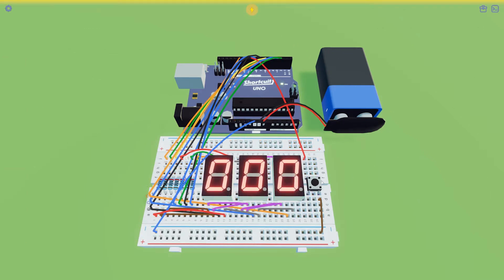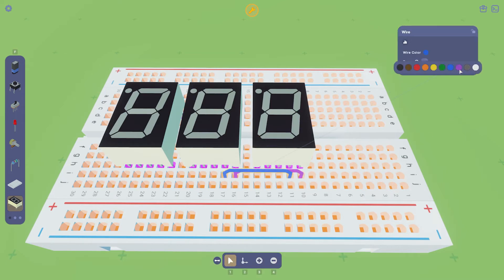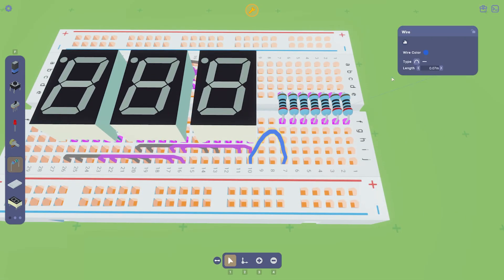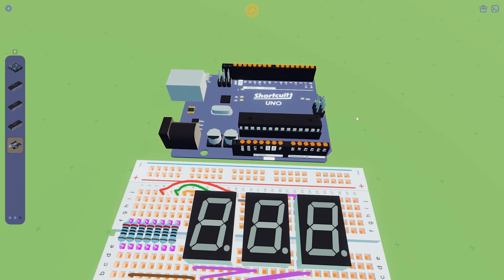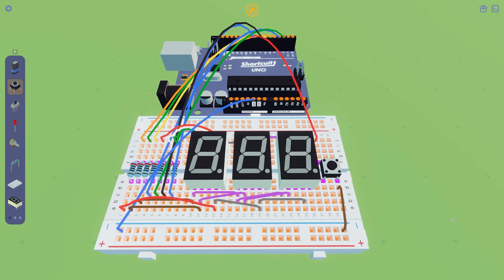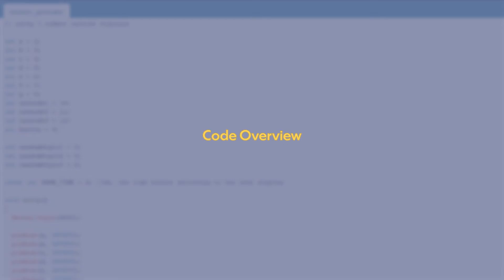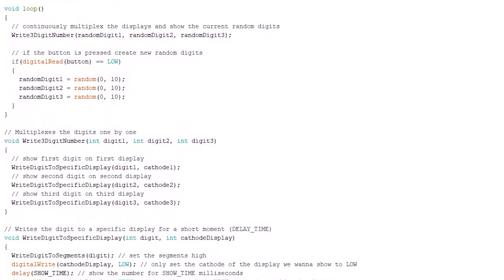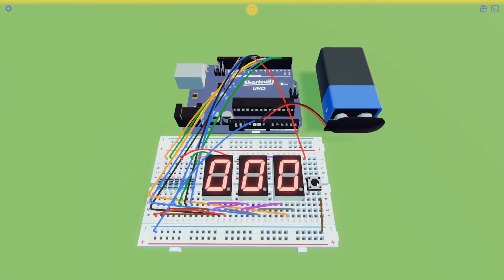Random Number Generator // Arduino Project for Beginners + Code | Shortcuit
In this video, I’ll show you how to build an Arduino project for beginners with multiplexed 7 segment displays - Random Number Generator.

Shortcuit is an educational game to learn electronics and Arduino programming.

0:00 Intro
0:19 Which components do you need?
0:35 Building the project
4:16 Code overview
5:41 Shortcuit project
5:55 Real project